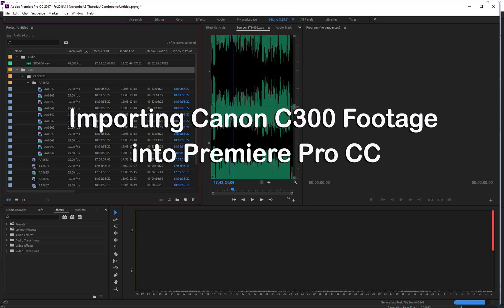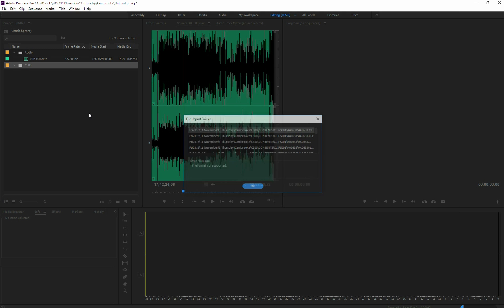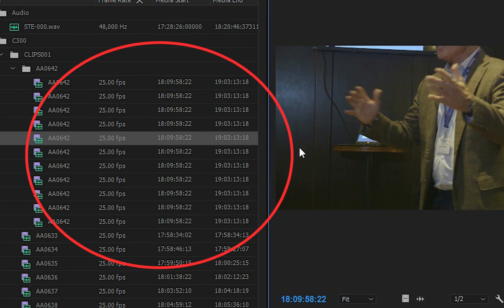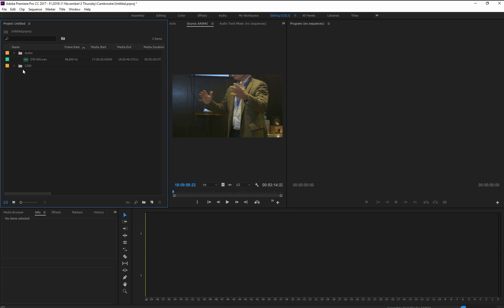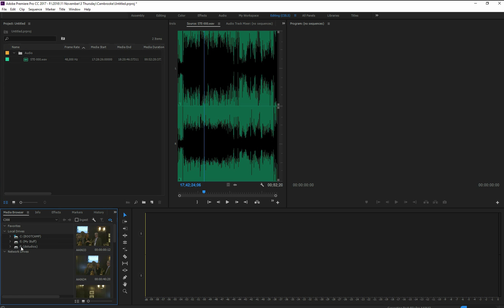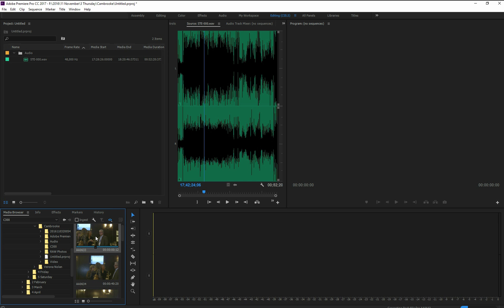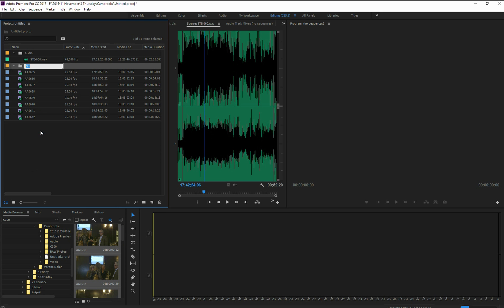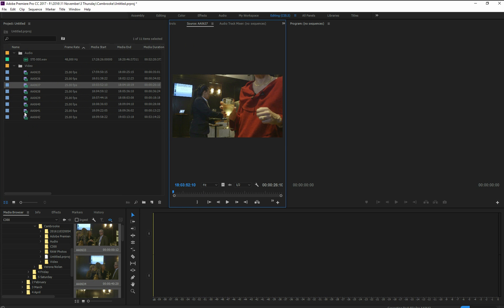Importing Canon C300 Footage into Premiere Pro CC Without Creating Duplicate Files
How to import canon C300 video footage into premire pro so that it doesn't create numerous video files of the same video